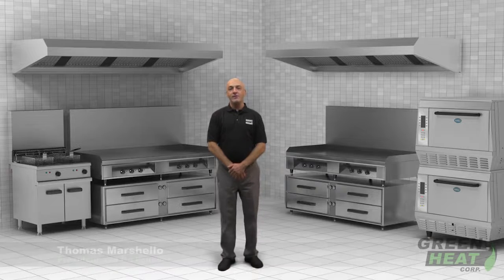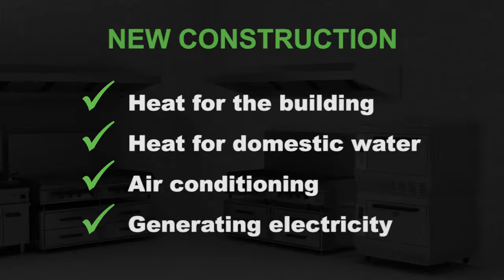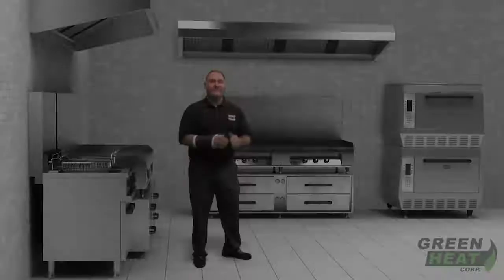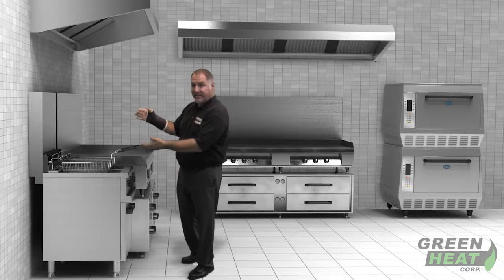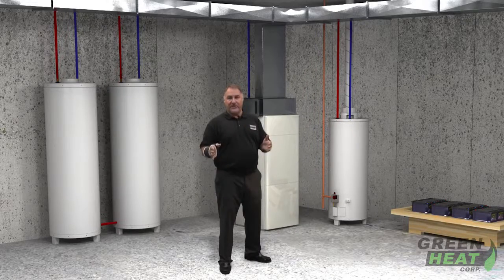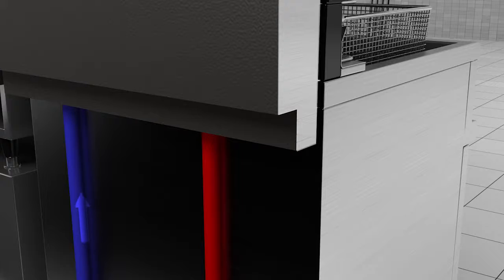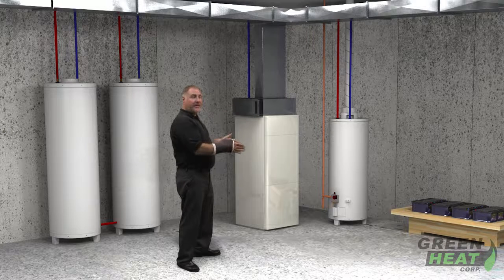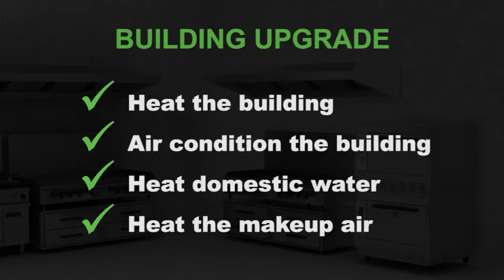Green Heat Corp